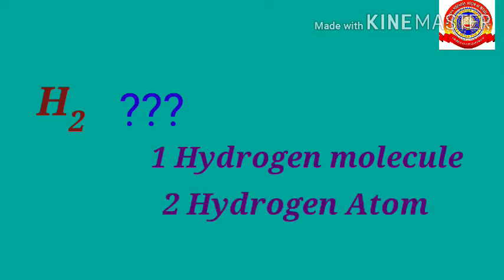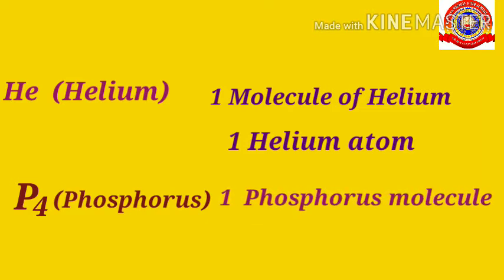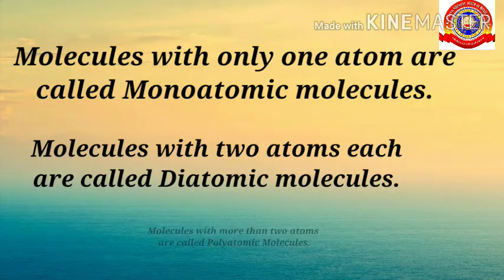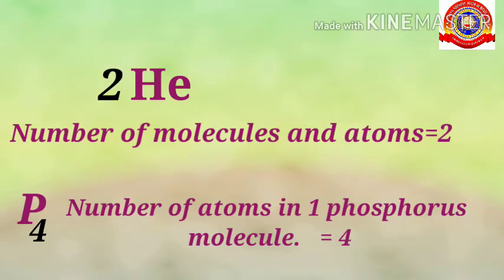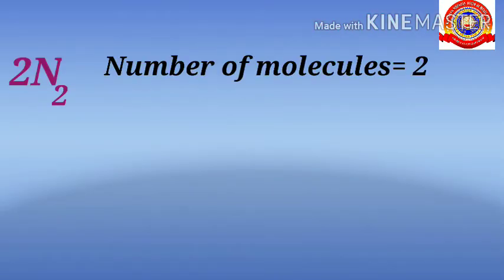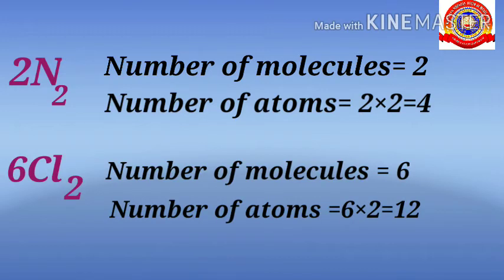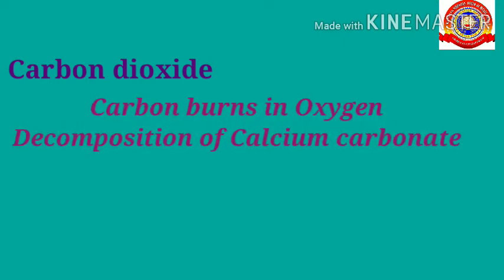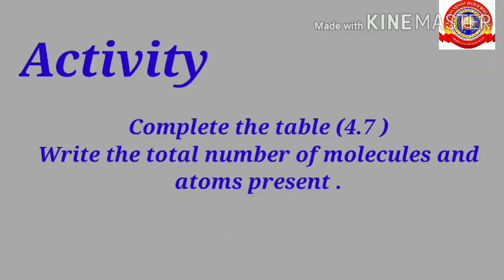KRSMA#Standard 8 Basic Science Part 4 Chapter 5 Basic Constituents Of Matter.